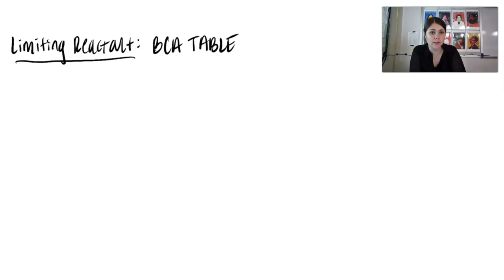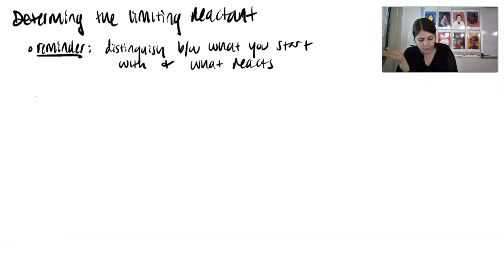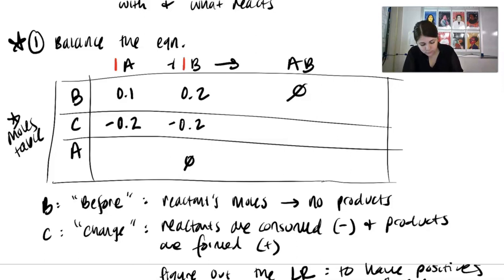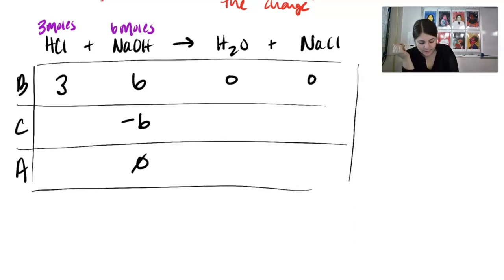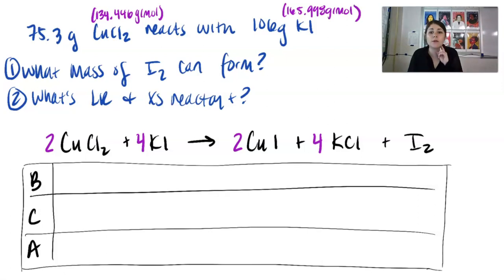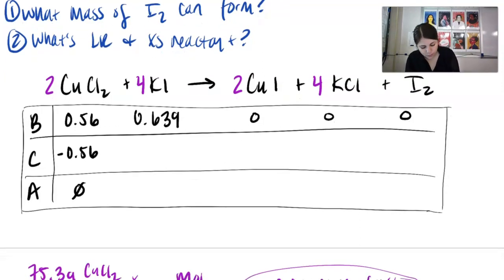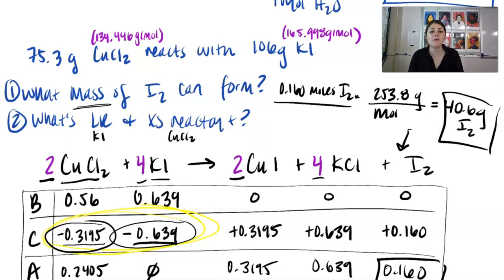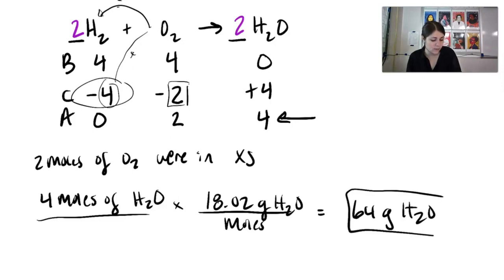Limiting Reactant - BCA Table